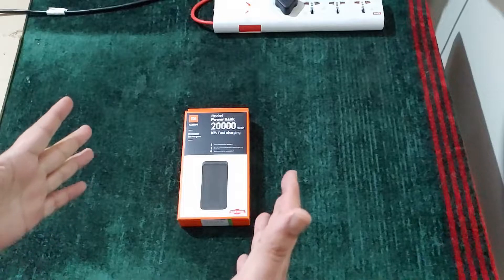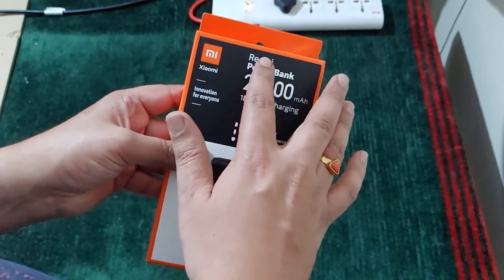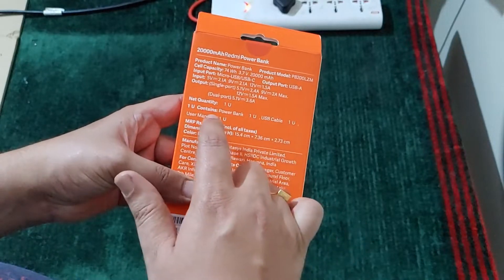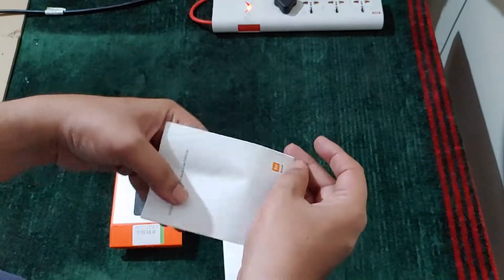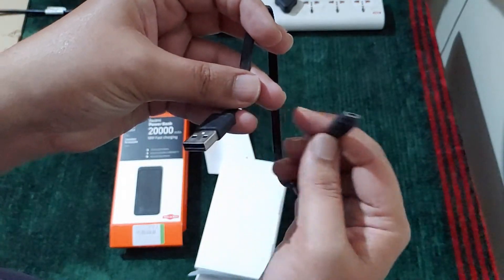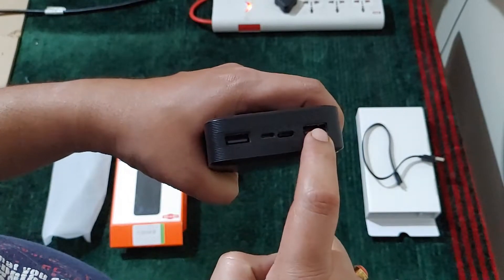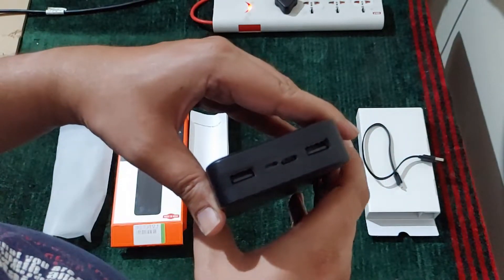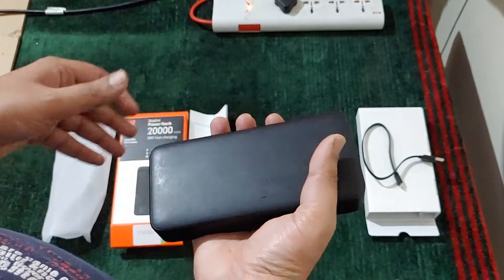Redmi Power Bank 20000 mah 18W || Unboxing & 1 Year Review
Xiaomi Redmi 20000 mah 18W Power Bank unboxing and long term review (have been using for more than 1 Year ) . Xiaomi Mi Redmi Power bank. Cheapest 20000mah 18w power bank.